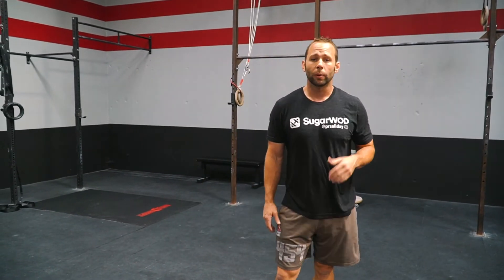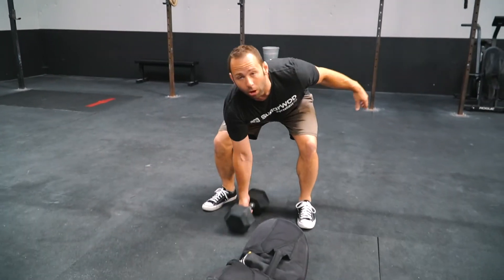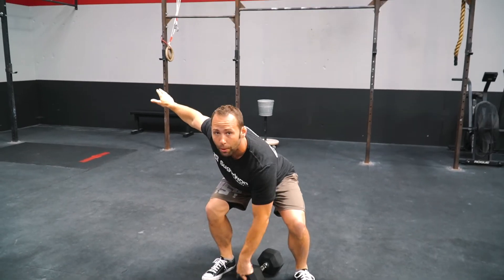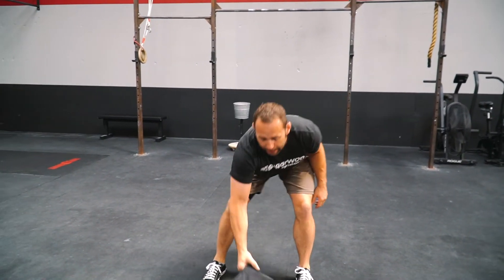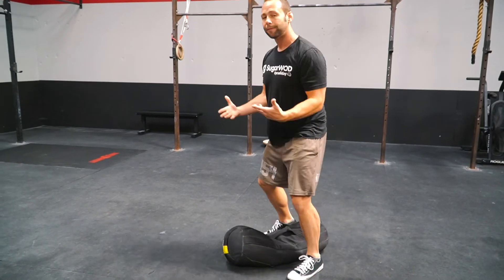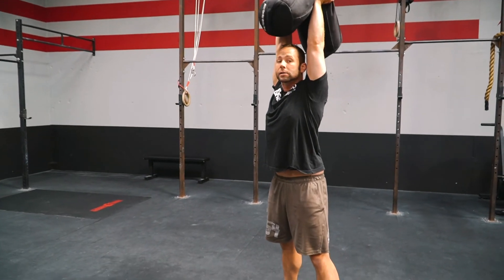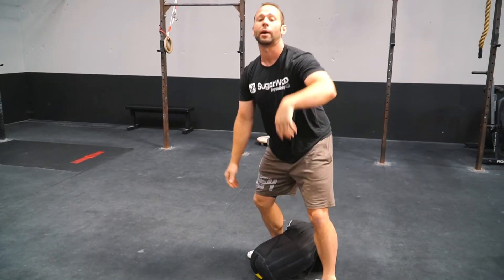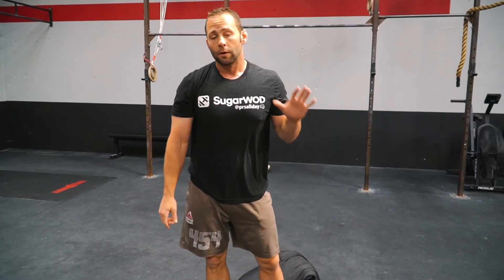PR's At-Home Breakdown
5 Rounds For Time:

12 Snatches
400m Run